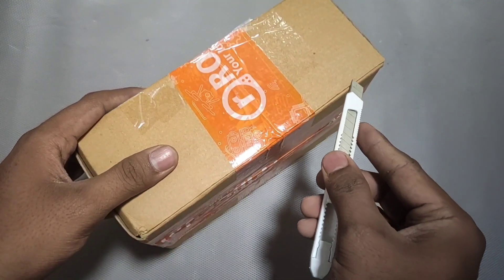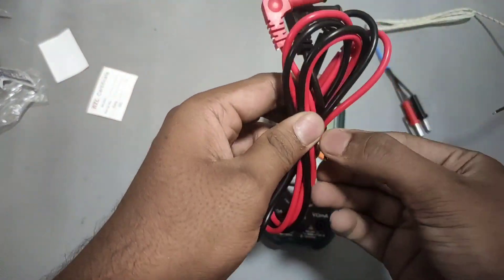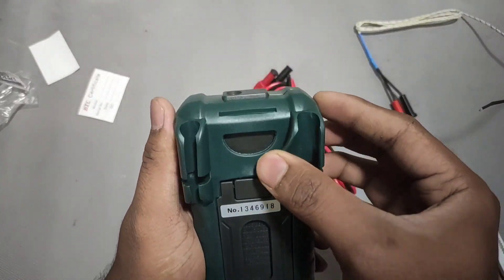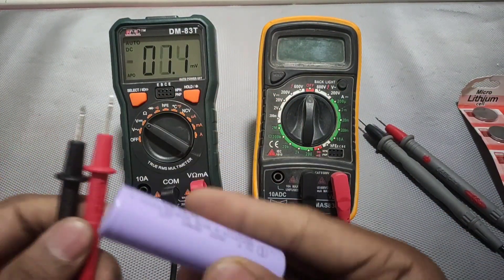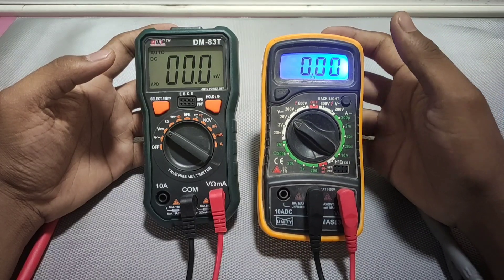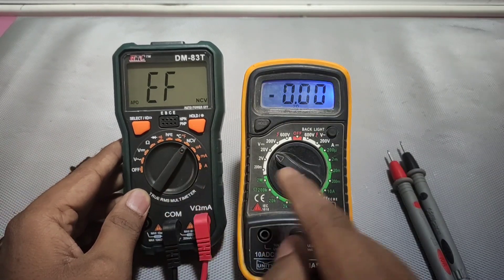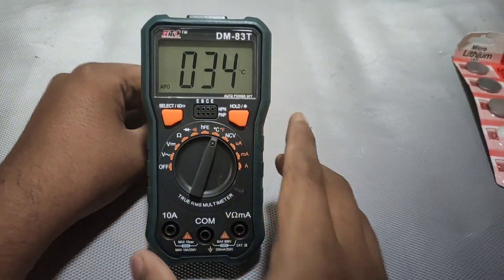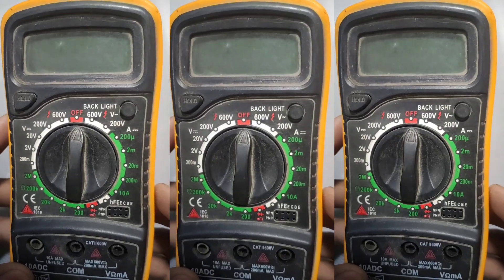HTC DM 83T Multimeter Unboxing And Review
आप किसी भी प्रश्न या सुझाव के लिए मुझे इंस्टाग्राम पर डीएम कर सकते हैं, यह मेरा इंस्टाग्राम है I
dr.ausaf

This is my Instagram I'd  👇👇
dr.ausaf